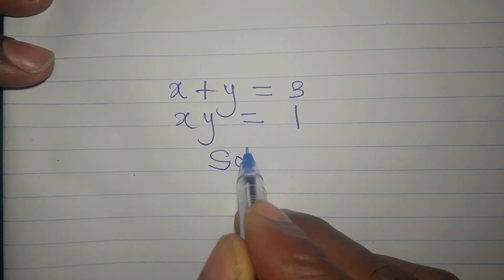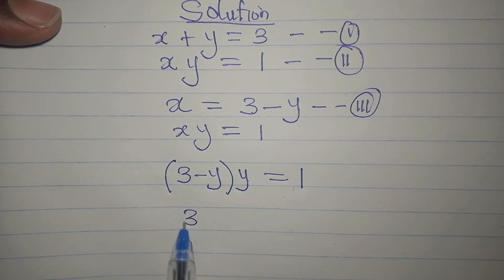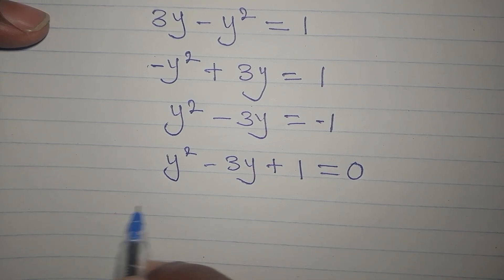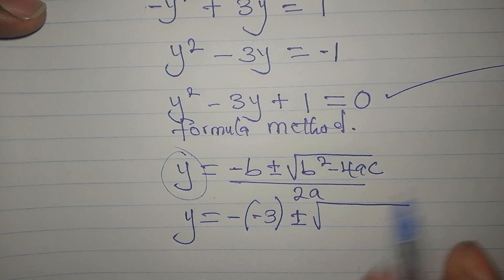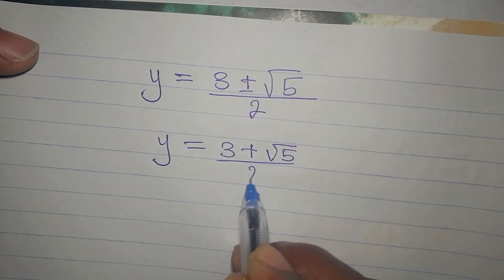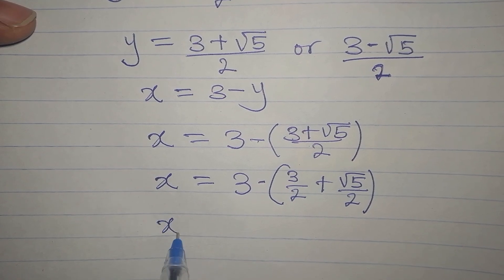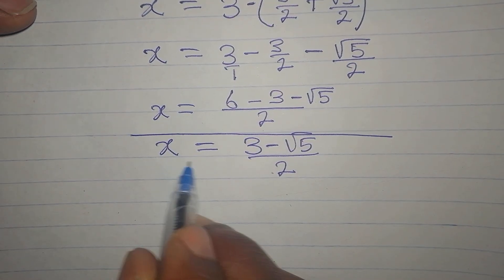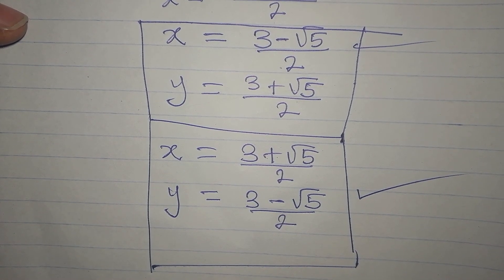Olympiad Mathematics | Simultaneously Solved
This is beautifully solved